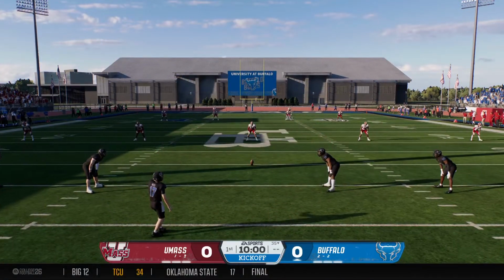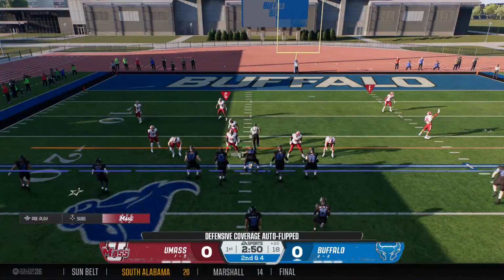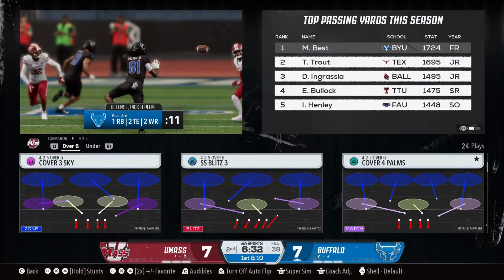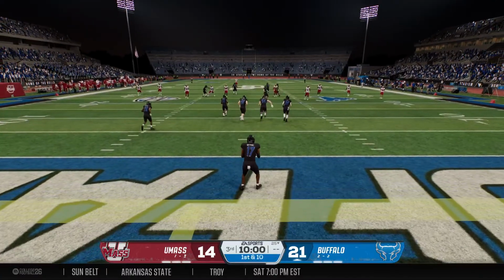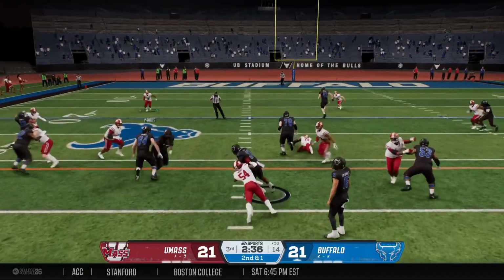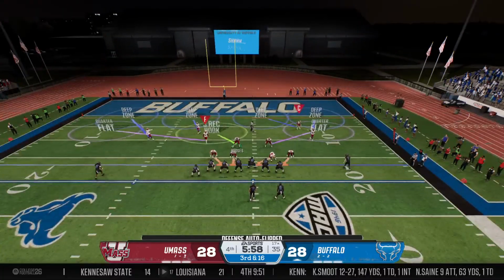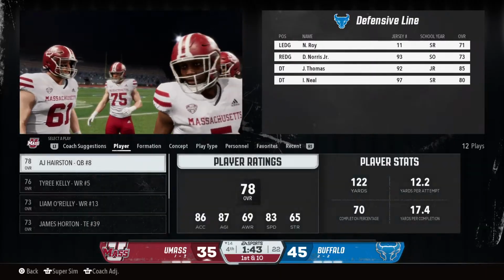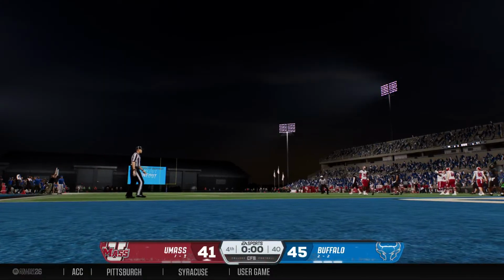Y3 week5 buffalo